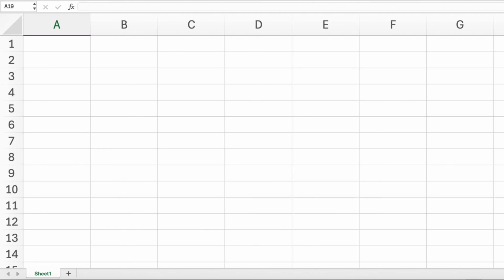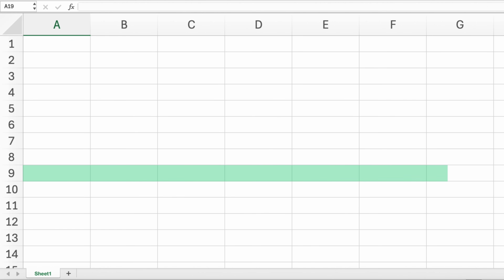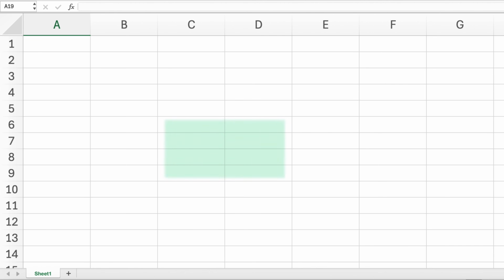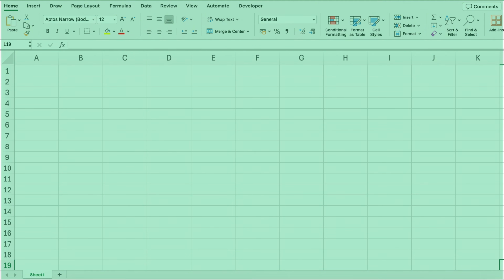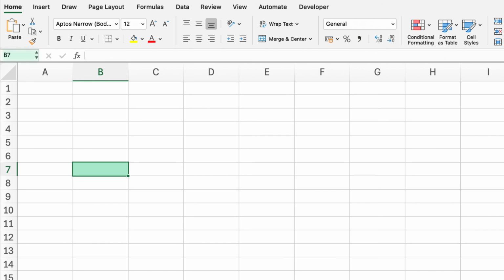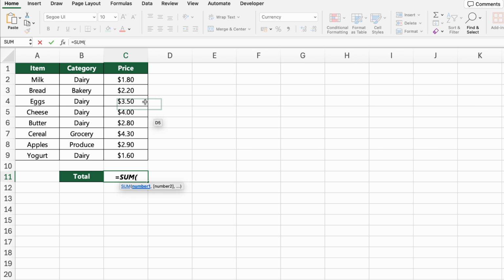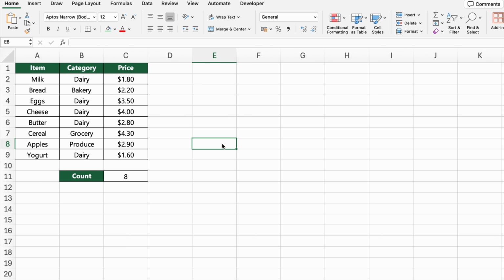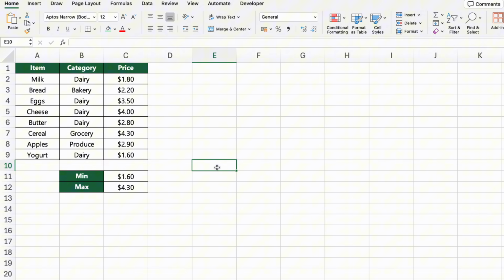If You’re Starting Excel Today, Don’t Miss This | Excel for Beginners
Are you new to Excel and don’t know where to start? In this video, we’ll walk you through the most important Excel basics step by step. You’ll learn key terms like rows, columns, cells, ranges, formulas, and functions — all explained simply and visually.

Whether you’ve never opened Excel before or just want a quick refresher, this video is the perfect place to begin.
We’ll also show you how to use essential functions like SUM, AVERAGE, COUNT, MIN, and MAX, so you can start working with data confidently.

📌 What you’ll learn in this video:
– What is a spreadsheet, workbook, and worksheet
– How to understand columns, rows, and cells
– How to use the Excel interface (ribbon, formula bar, name box, etc.)
– How to write simple formulas and use basic functions
– Real examples with step-by-step explanation
– SUM, AVERAGE, COUNT, MIN, and MAX functions explained
– Best practices for Excel beginners

🎯 Whether you're a complete beginner or just want to refresh your Excel basics, this is the perfect starting point for you.

By the end of this video, you'll be able to:
✔️ Navigate the Excel interface
✔️ Enter and manage data
✔️ Use essential formulas
✔️ Analyze basic information with ease

👉 Chapters Included
No fluff — just clear, structured explanations with examples.

Chapters:
00:00 Intro
00:18 Column
01:12 Row
02:05 Cell
02:44 Range
03:28 Formula Bar
03:47 Function
04:23 Workbook
04:54 Interface Overview
06:23 Formula Format
06:57 SUM Function
07:46 AVERAGE Function
08:24 COUNT Function
09:04 MIN Function
09:56 MAX Function
10:30 End

 Perfect for:
✔️ Students learning Excel for the first time
✔️ Office workers and data entry beginners
✔️ Anyone preparing for Excel-based job interviews
✔️ Small business owners managing their data

📌 Related search terms this video is optimized for:
excel for beginners, excel basic terms, excel tutorial for beginners, learn excel step by step, how to use excel for beginners, what is a cell in excel, excel columns and rows explained, how to write formulas in excel, simple excel functions, excel sum function tutorial, excel average formula, excel count min max, excel basics for beginners, microsoft excel beginner guide, getting started with excel